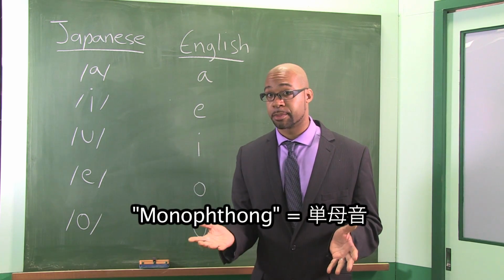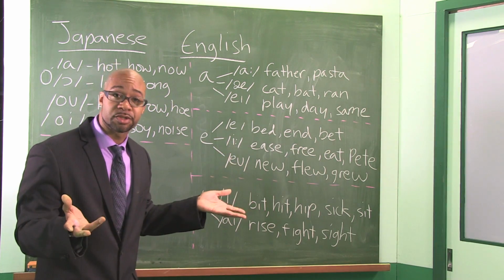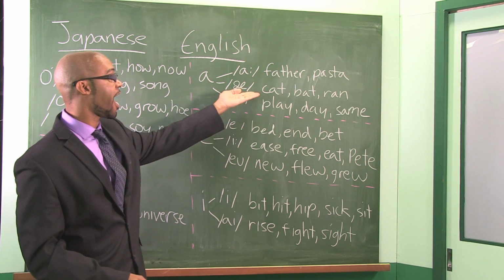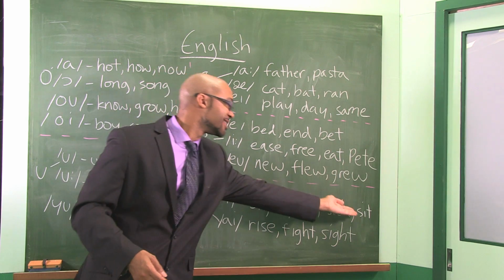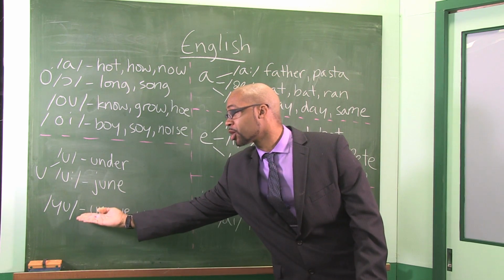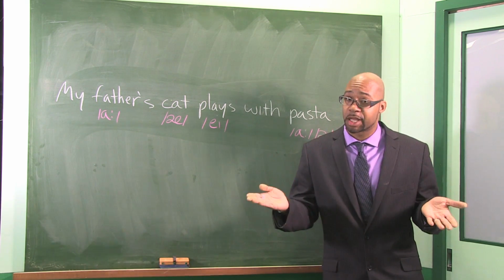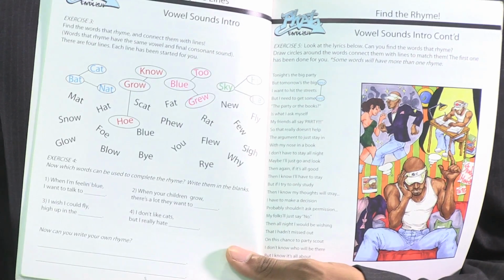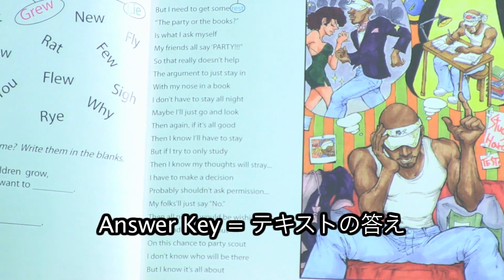チャックの発音教室 With Phat English 1: 英語の基本母音(Basic English Vowels)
このレッスンでは英語の基本母音を勉強します。そして、日本人にはなぜ英語の発音が難しいのかを説明します。シリーズのパート１です。
For this lesson we study the basic vowel sounds of English and why they can make English pronunciation difficult for native Japanese speakers. This is part 1 of a series.